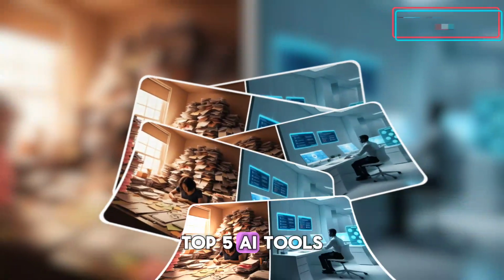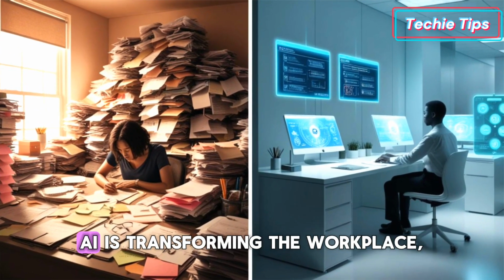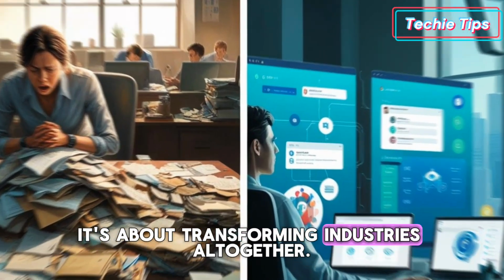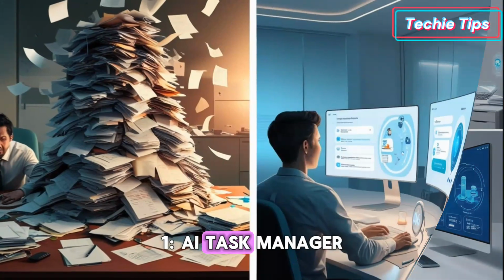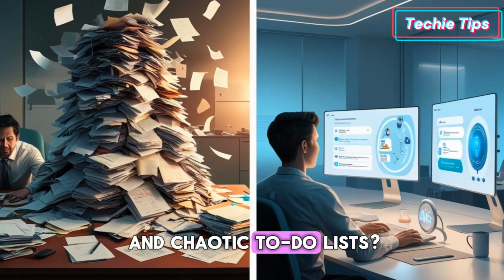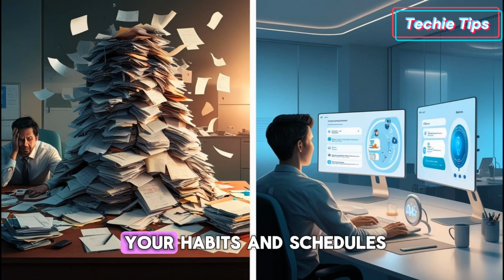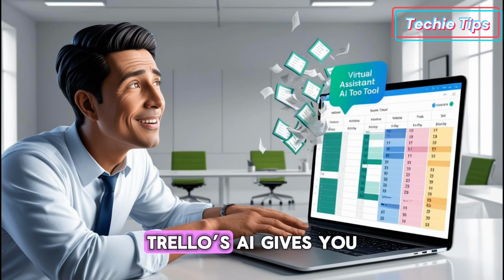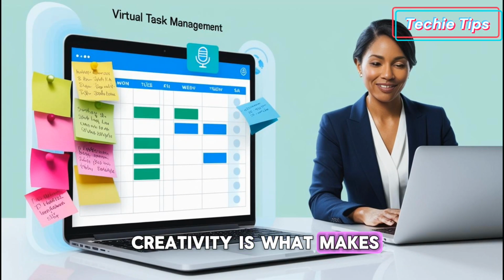Top 5 AI Tools to Skyrocket Your Productivity in 2025 | Must-Have Tech Tools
Ready to work smarter, not harder? In 2025, AI isn’t just a trend—it’s your ultimate productivity hack. From organizing your tasks to creating stunning content, these 5 AI tools will revolutionize how you work.

In this video, we’ll cover:
1️⃣ Trello – Your AI-powered task manager.
2️⃣ WordLift – The ultimate AI content creator.
3️⃣ Adobe Fresco – Design made effortless.
4️⃣ Marketo – AI for marketing automation.
5️⃣ Google Cloud AI Platform – Predictive AI for peak efficiency.

Whether you're a student, professional, or entrepreneur, these tools are your secret weapons to getting ahead.

🎯 Don’t miss our next video on The Power of Compounding—how small efforts lead to massive results.